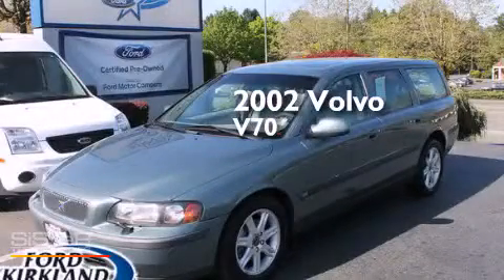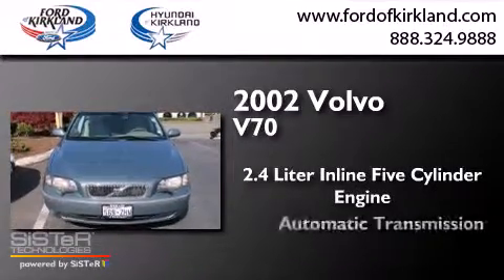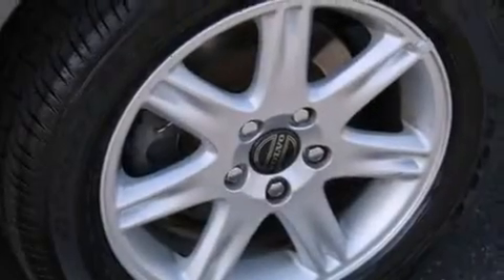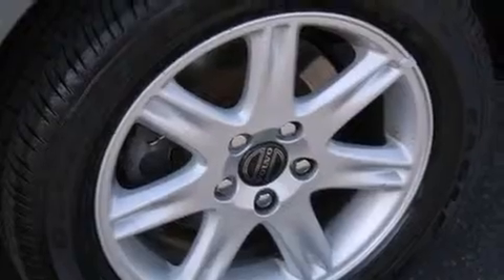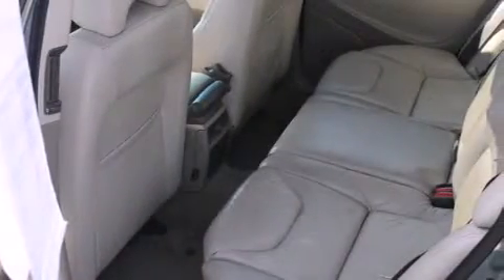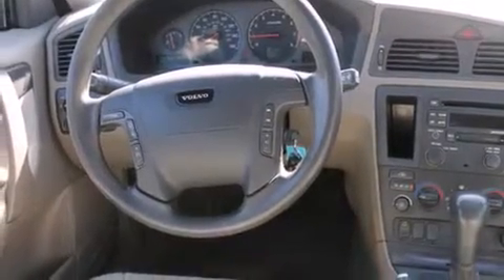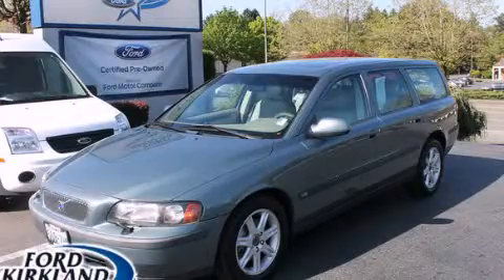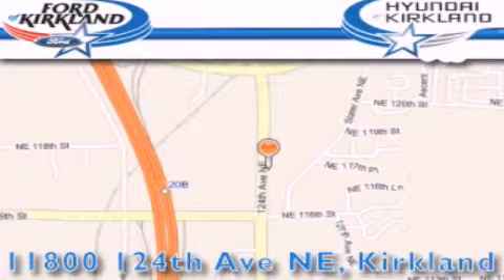2002 Volvo V70 Kirkland WA 98034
We have been honored to serve the Kirkland WA area , we promise that your experience at our dealership will exceed your expectations ! Year : 2002 Make : Volvo Model : V70 Engine : 2.4L 5Cyl Trans . : Automatic Exterior : Green Miles : 131,660 Interior : Beige Stock : 181414A Ford and Hyundai of Kirkland 124th Ave NE Kirkland , WA 98034